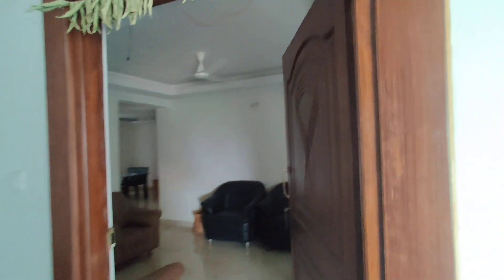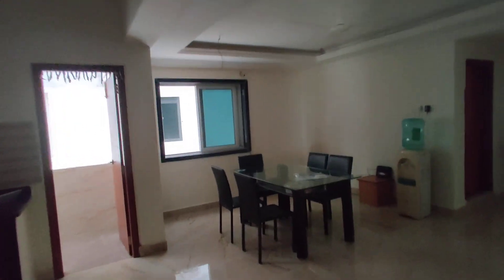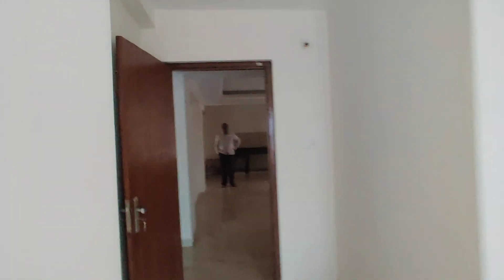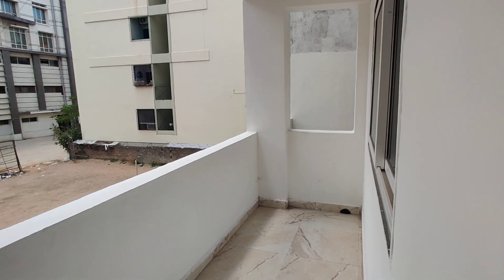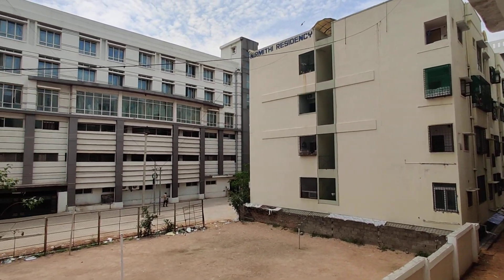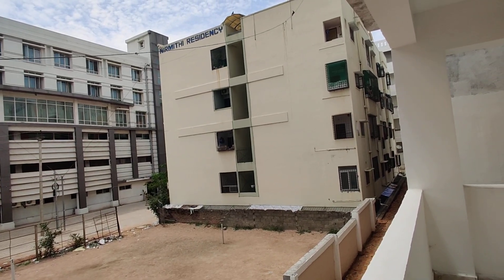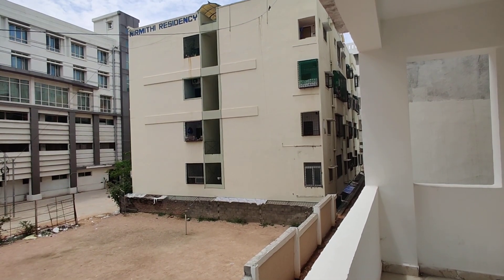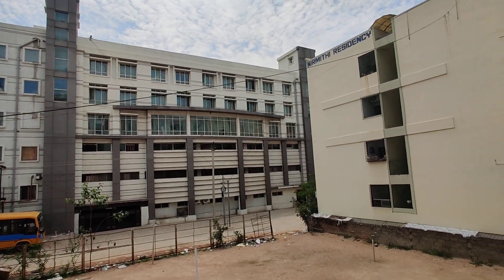Best Residential Project In Hyderabad 📞 |3Bhk Flats In Miyapur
Rb-25